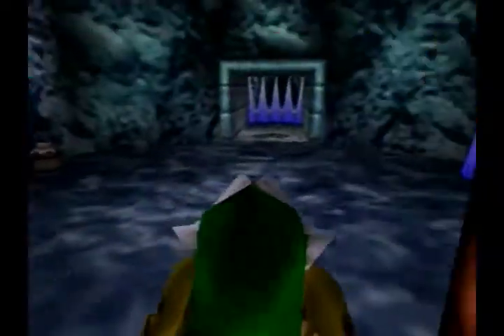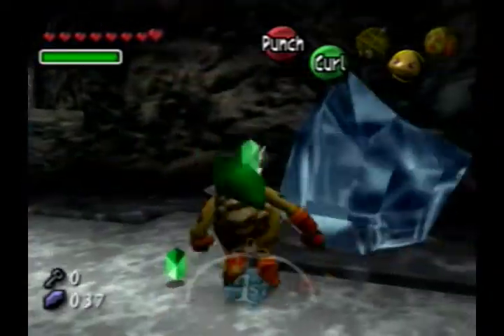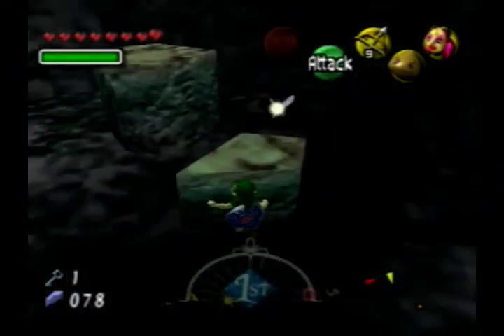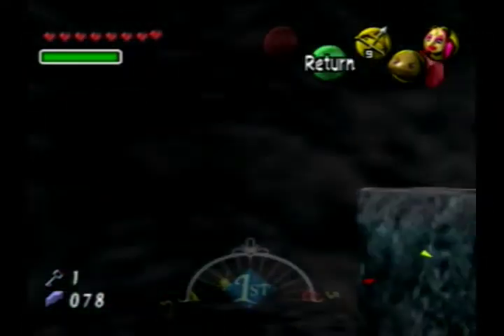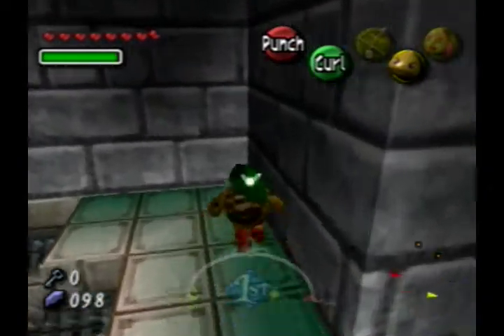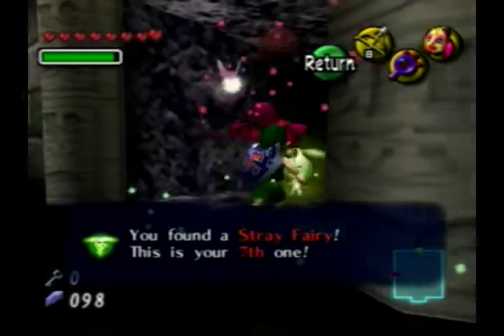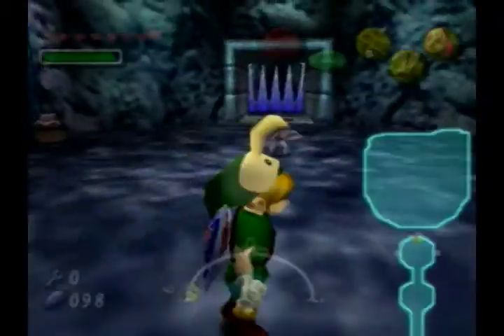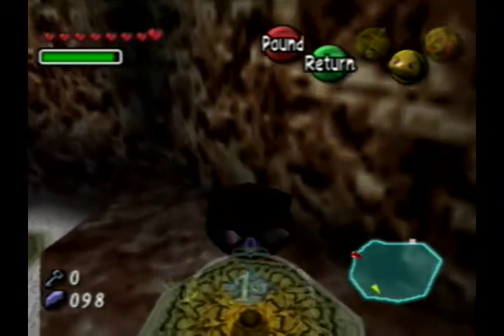lets play zelda majora's mask 100% run episode 9: living fucking snowballs.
this episode i start on the SnowHead mountain temple.